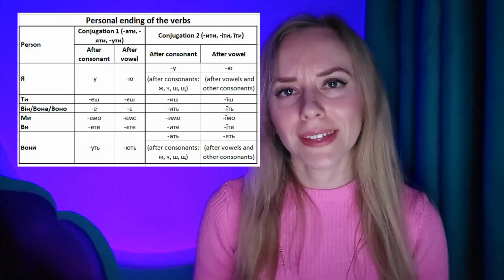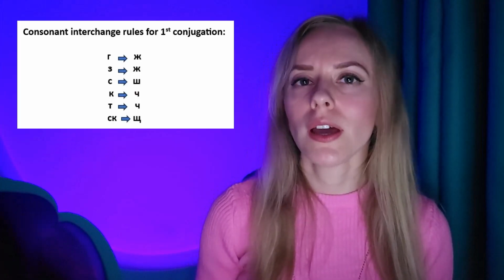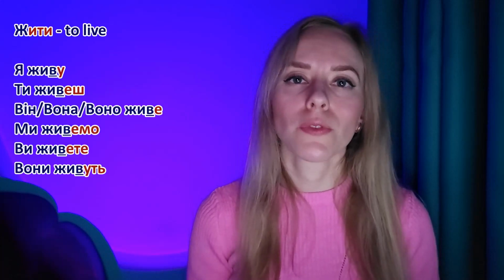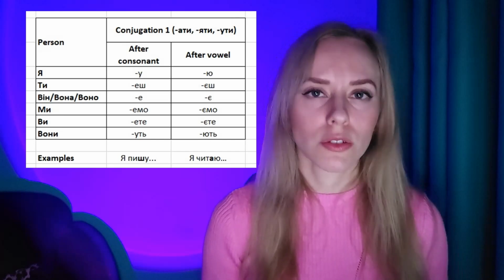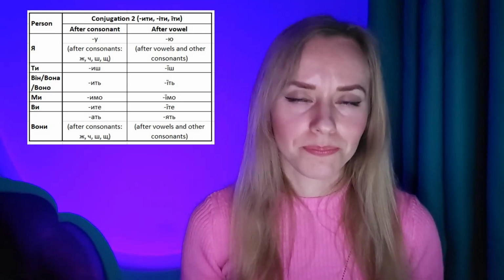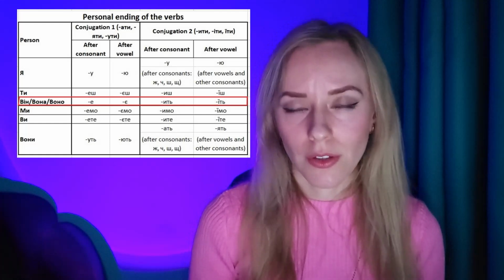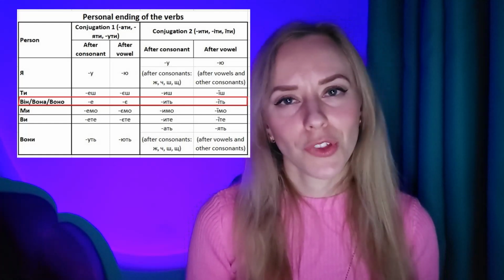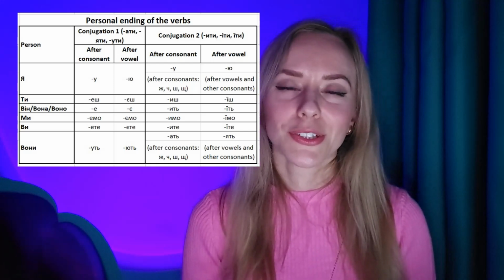Verbs in Ukrainian language: 1st and 2d conjugations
00:00 Begin
01:28 General table (perdsonal ending of the verbs)
01:41 About 1st conjugation
05:19 The table about perdsonal ending (1st conjugation)
07:16 About 2d conjugation
08:05 The table about perdsonal ending (2d conjugation)